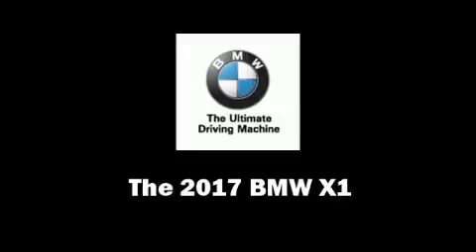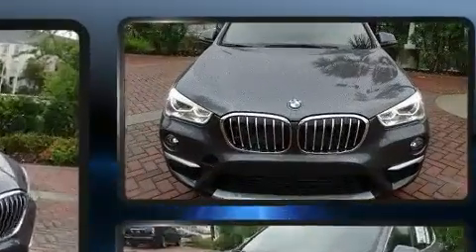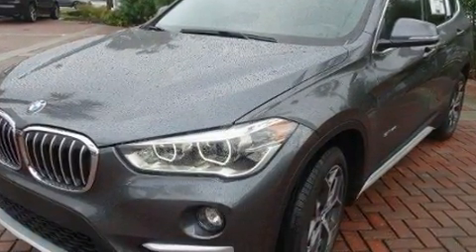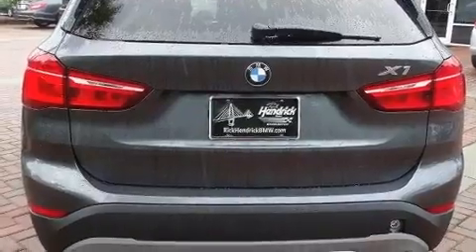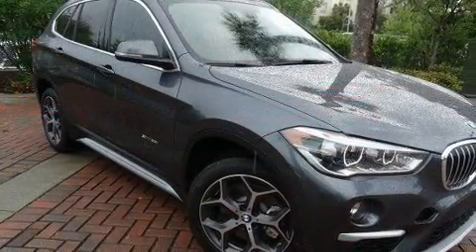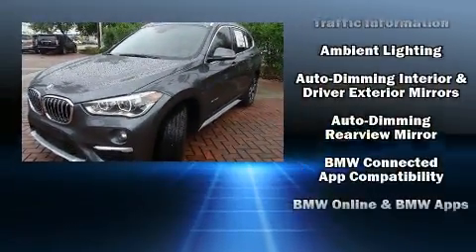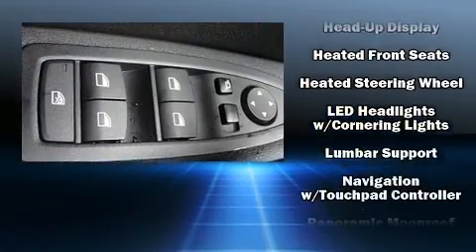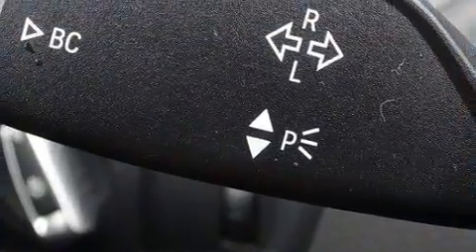2017 BMW X1 in Charleston, SC 29407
You can expect a lot from the 2017 BMW X1. Under the hood you'll find a 4 cylinder engine with more than 200 horsepower, providing a smooth and predictable driving experience. A turbocharger further enhances performance, while also preserving fuel economy. Top features include front bucket seats, a power seat, heated seats, front fog lights, tilt steering wheel, a power liftgate, cruise control, and air conditioning. For drivers who enjoy the natural environment, a power moon roof allows an infusion of fresh air. Passenger security is always assured thanks to various safety features, such as: dual front impact airbags, front side impact airbags, traction control, brake assist, a security system, an emergency communication system, and 4 wheel disc brakes with ABS. For added security, dynamic Stability Control supplements the drivetrain. We have the vehicle you've been searching for at a price you can afford. Please don't hesitate to give us a call.